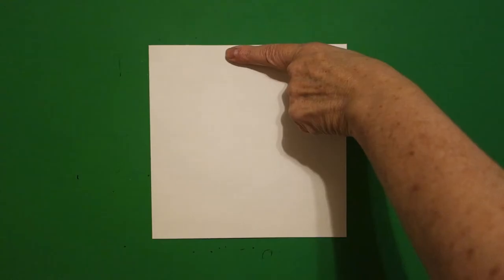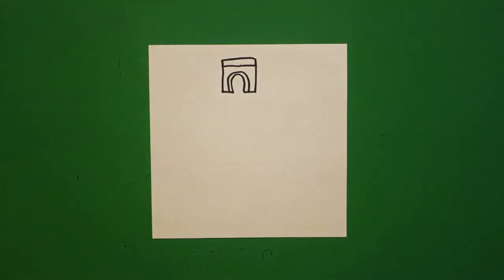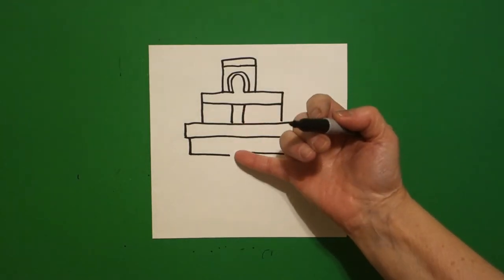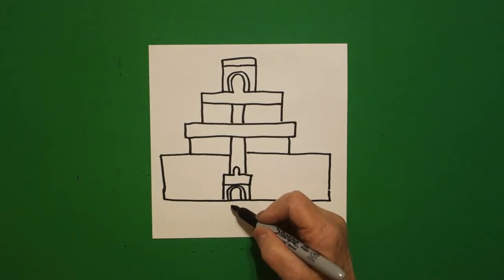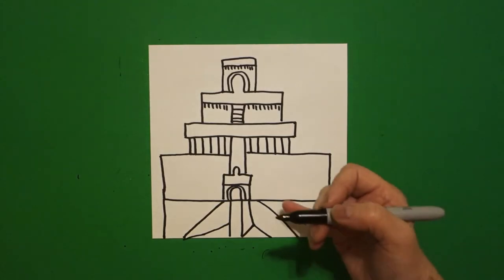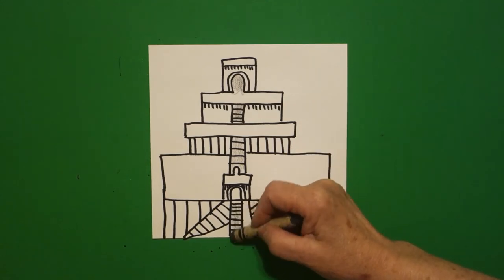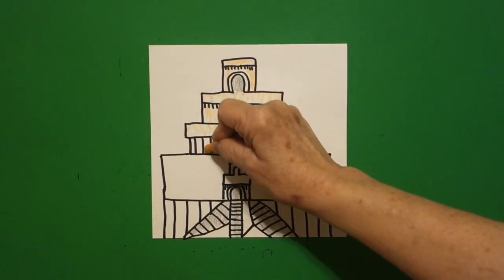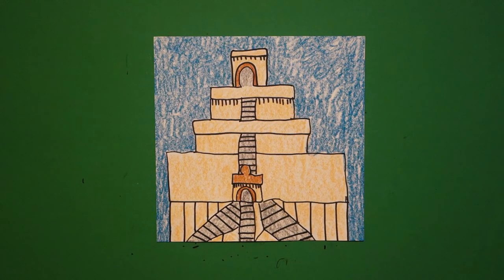Let's Draw a Ziggurat!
Easy to follow directions, using right brain drawing techniques, showing how to draw a Ziggurat.